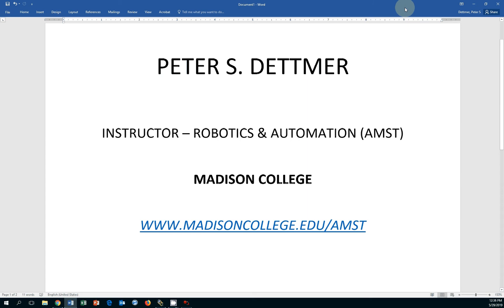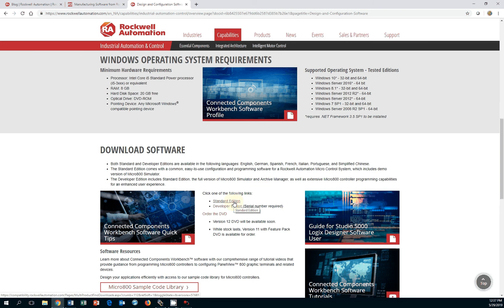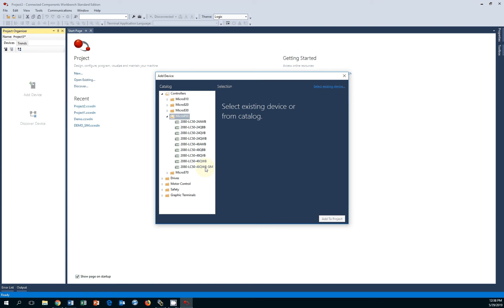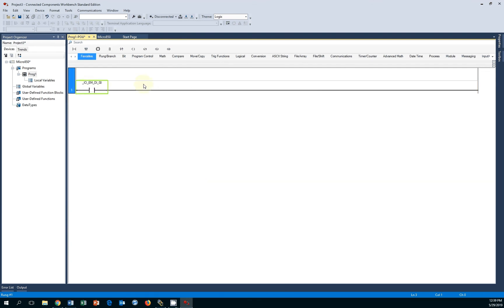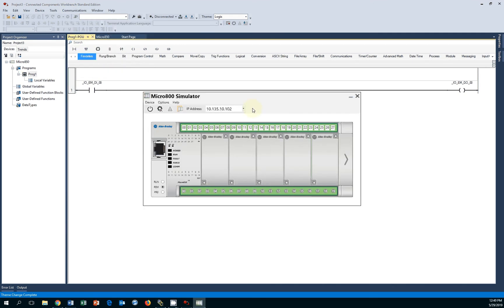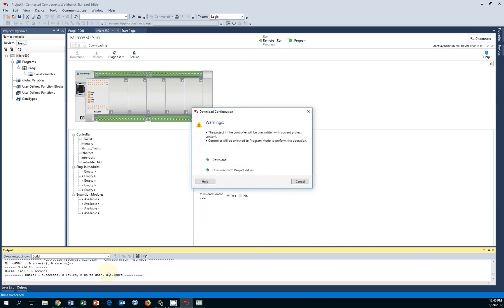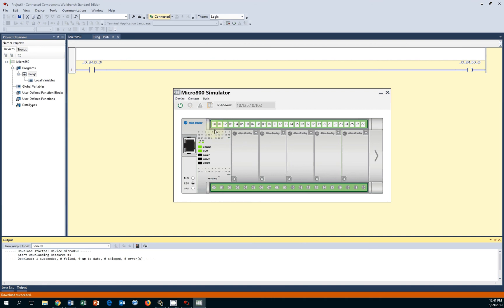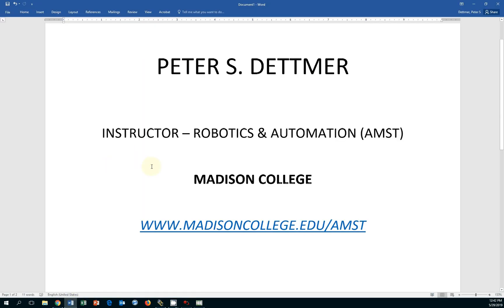FREE PLC Programming Software with Simulator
This video introduces you to the latest version (v12) of Connected Components Workbench (CCW) software. This Rockwell Automation product is FREE and includes a PLC simulator.
You can program in a Studio5000 or IEC 61131-3 instruction standards. CCW also allows you to program VFDs, Safety Devices, Touch Panels and Motor Starters.